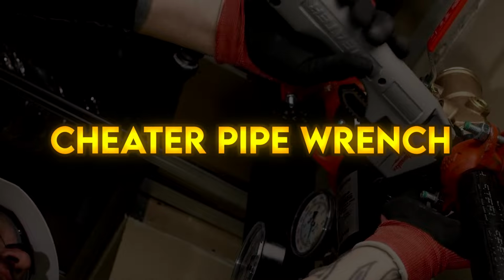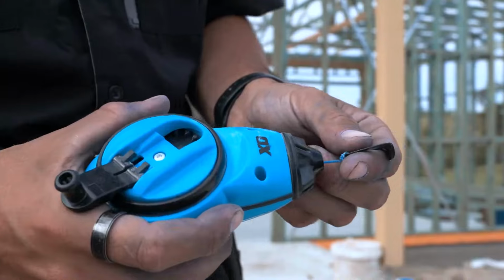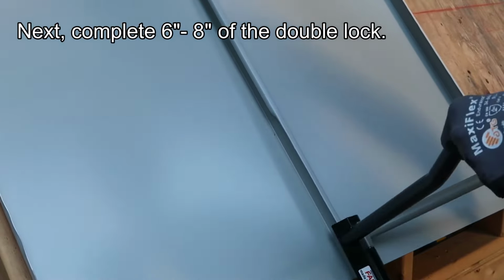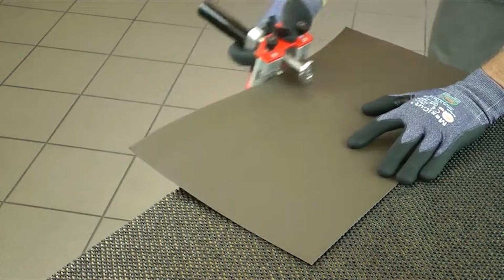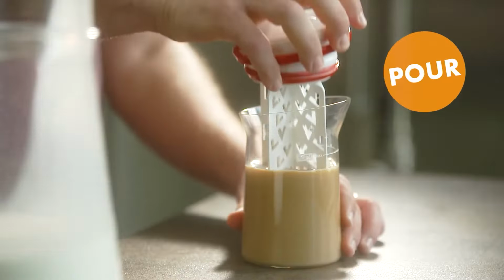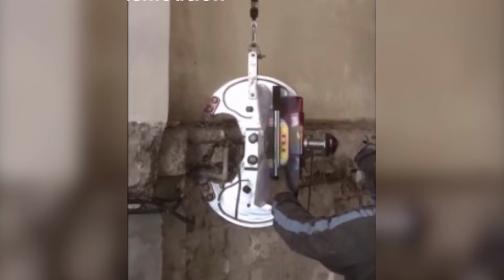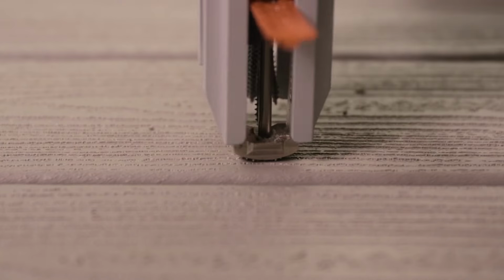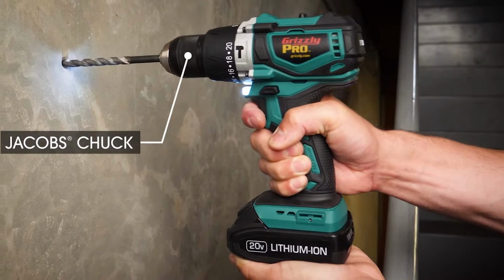Transform Your DIY Projects with These 30 Tools || Must Have Tools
Welcome to our latest video showcasing the Top must-have tools and gadgets that will transform your home improvement and DIY projects! Whether you're a beginner or an experienced handyman, these innovative gadgets are designed to make your life easier, save you time, and boost productivity. From cutting-edge power tools to smart multi-functional devices, we’ve got you covered with the best tools available in 2024.

In this video, we cover essential gadgets like cordless drills, laser levels, and smart home tools to help you complete any DIY project with precision. If you're looking to upgrade your workshop, tackle home repairs, or simply enjoy some DIY crafts, these must-have gadgets are perfect for every tool enthusiast.

📌 Tools & Gadgets List:

Best Cordless Drill for DIY
High-Accuracy Laser Level for Home Renovations
Innovative Multi-Tool for Everyday Projects
Smart Home Gadgets for Automation
Durable Power Tools for DIYers

Timestamp:
00:00 - intro
0010 - CHEATER Pipe Wrench
0050 - Equal Space Divider
143 - FlexShaft Brush Accessories
230 - Hilti GDG 6-A22 Die Grinder
332 - Pro Chalk Reels
538 - LedgerLOK Screw
644 - T30309 Grizzly PRO
741 - Double Falz Seamer II
809 - ARES 70080
835 - OX Dual Thrust Guns
942 - Sun Joe Handheld Flashlight
1031 - Ceiling panel lift
1142 - Bogie Bender
1257 - Loxam Masonry Saw
1350 - Nano Garden
1632 - Automotive C-Frame Socket Press
1715 - CableRail Tensioning Tool
1955 - Stain Pad with Groove Tool
2031 - Go Hang It
2117 - C3D Combination Try Square and Marking Gauge
2231 - Diamond Cross
2310 - PAMFast
2412 - BluCave Power Module
2506 - Ultra-Shear Woodturning Tools
2629 - Glaciex ice clear liquid Epoxy